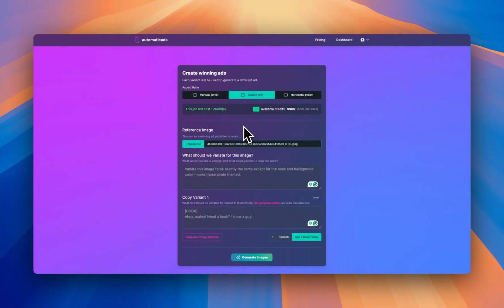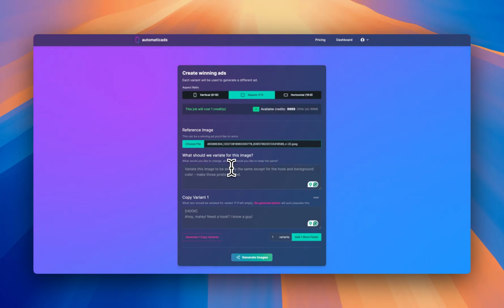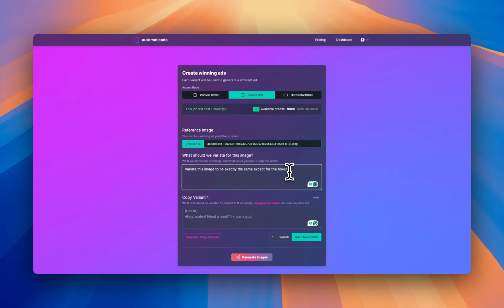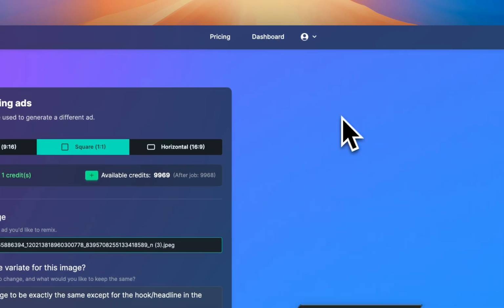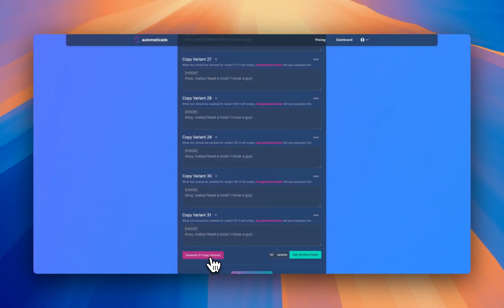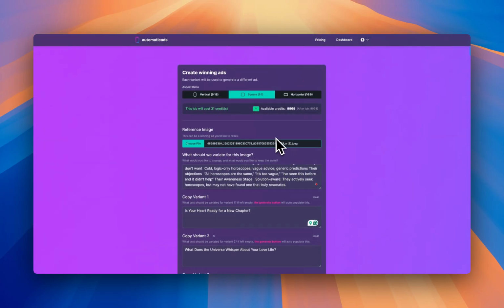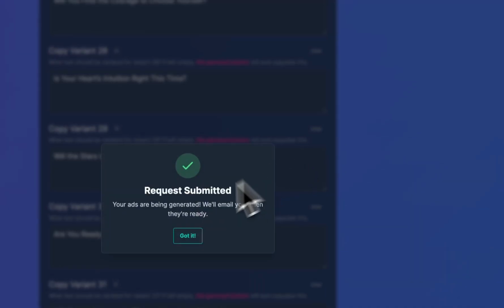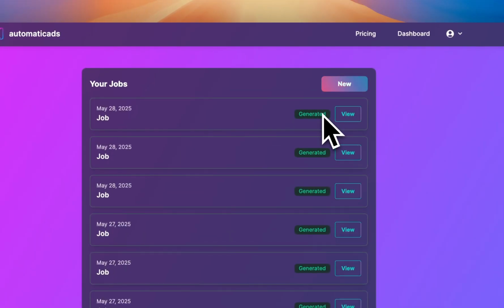Automatic Ads Demo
Would you like to get access to the tool + 50 winning meta ads tempaltes + a step-by-step strategy on how to scale meta ads.